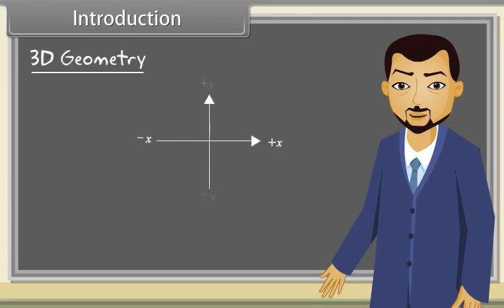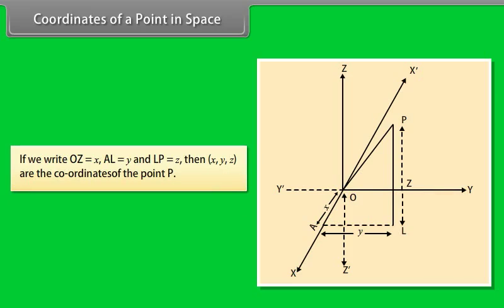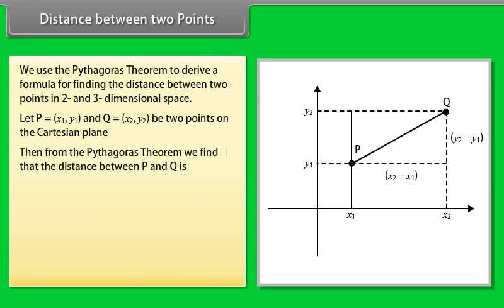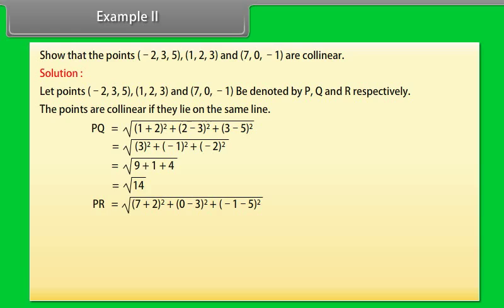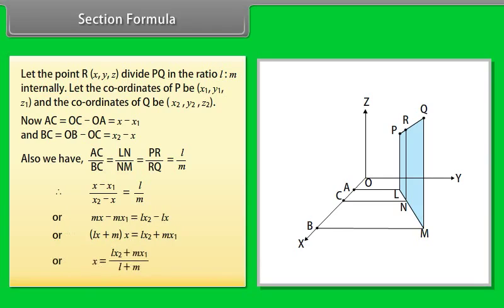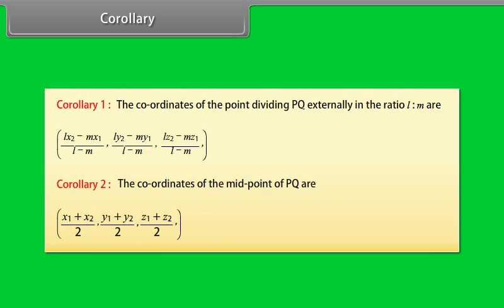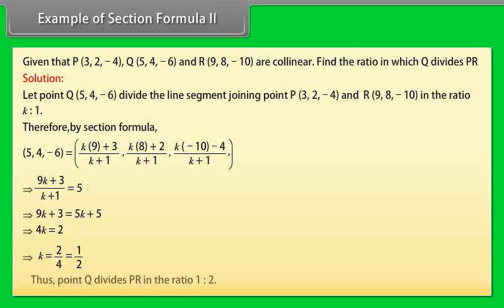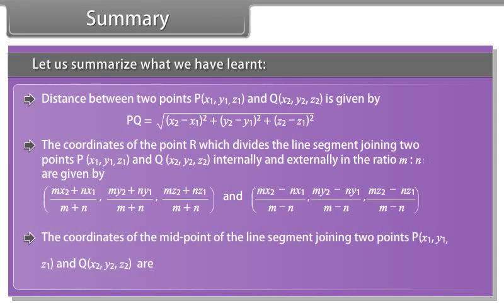Introduction to 3D Geometry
Question 1: What is meant by 3 dimensional?

Answer: In geometry, we can define a three-dimensional shape as a solid figure or an object or shape having three dimensions. They are length, width and height. Always remember that unlike two-dimensional shapes, three-dimensional shapes consist of thickness or depth.

Question 2: Who invented 3d geometry?

Answer: Euclid of Alexandria, who is said to be a student at the Academy by Plato was the one who wrote a treatise in 13 books (chapters). He named it ‘The Elements of Geometry’, in which he presented geometry in an ideal axiomatic form that we now know as Euclidean geometry.

Question 3: What are the first 3 dimensions?

Answer: By convention, the first three dimensions are said to be space dimensions x-y-z. Consequently, they are width, height, and depth. The first few dimensions are quite simple to understand, looking at the Zero-Dimension, we see there is only one point, no length, height or depth.

Question 4: What is a 3-dimensional coordinate system?

Answer: A three-dimensional Cartesian coordinate system forms by a point which we call the origin that denotes by O and a basis that consists of 3 mutually perpendicular vectors. We determine the coordinates of any point in space by three real numbers: x, y, and z.